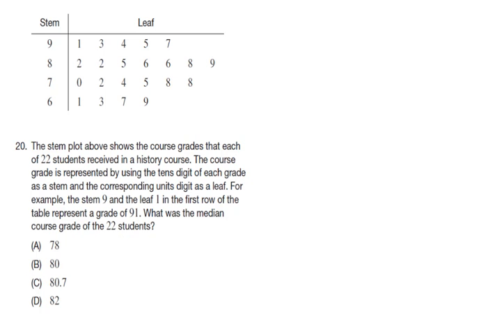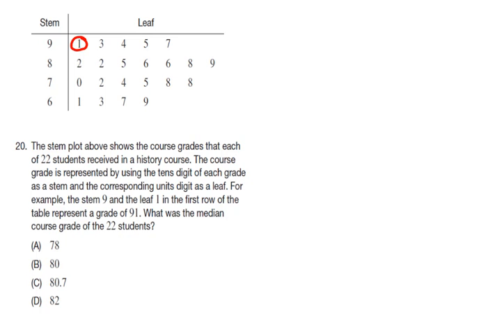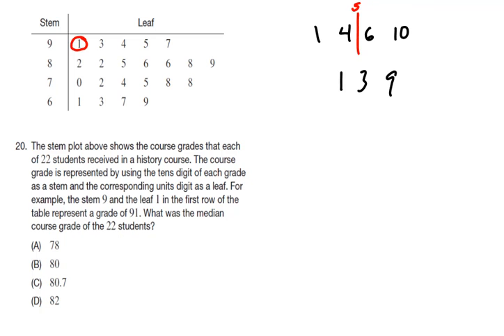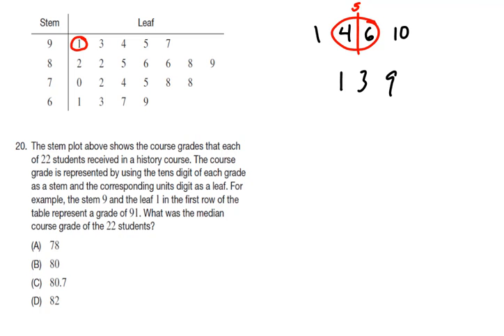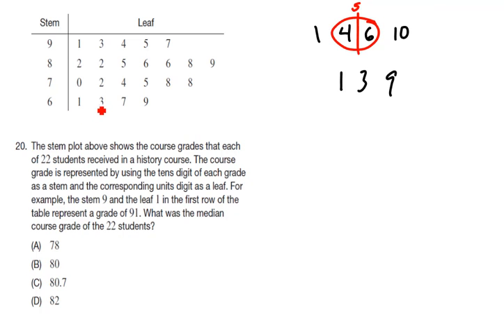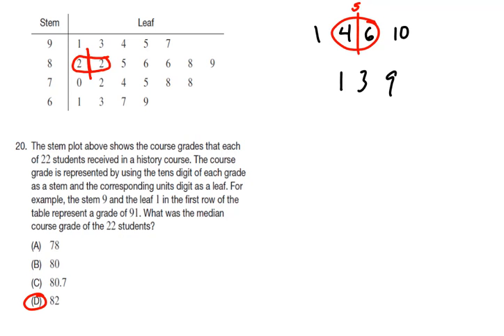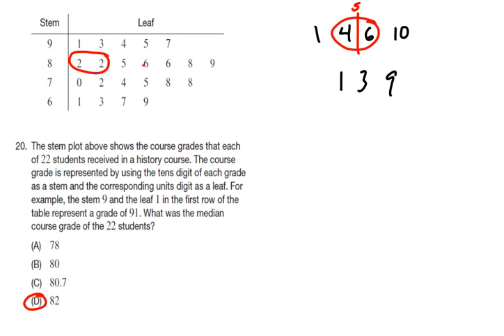PraxisII_0061_TAAG_20